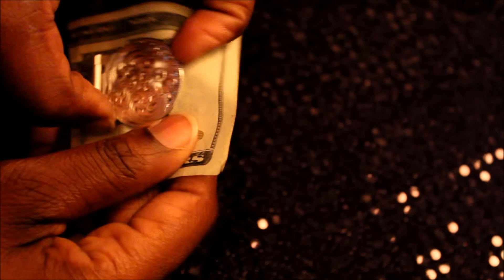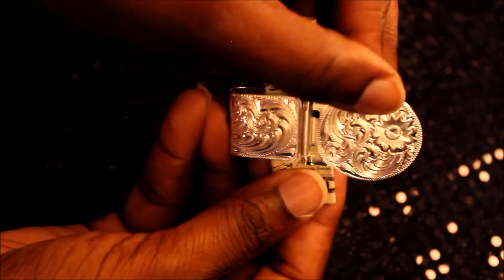I GOT JEWELRY YALL ''MONTANA SILVERSMITH'S'' COME SEE THIS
THIS WATCH

SEND ME LETTERS AND COOL STUFF
CAUSE I AM BORED..LOL THANKS

GOLDMOUTH
MONTGOMERY, ALABAMA
36109